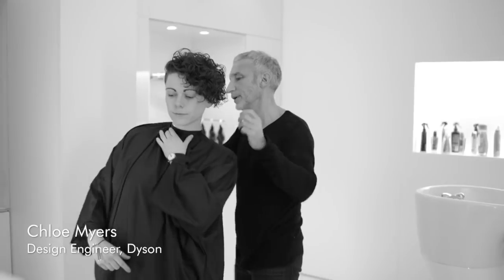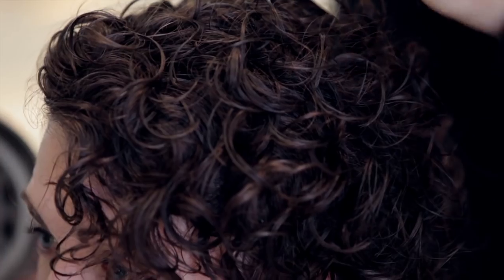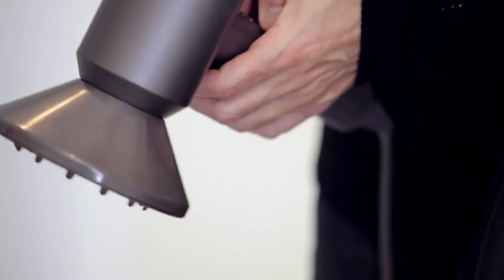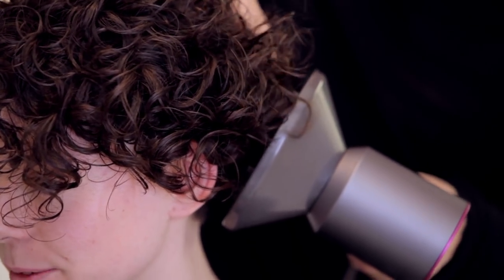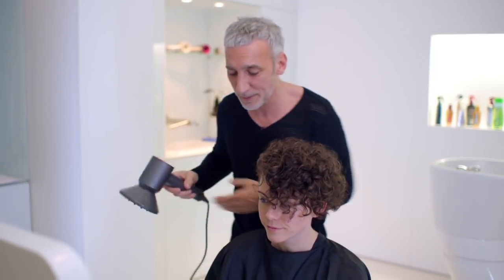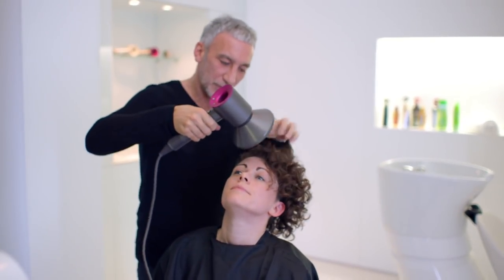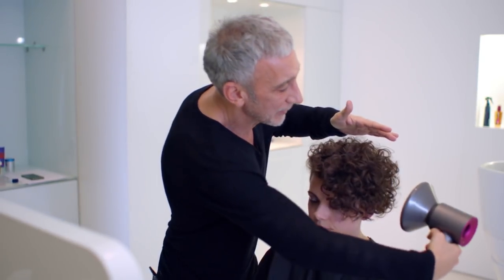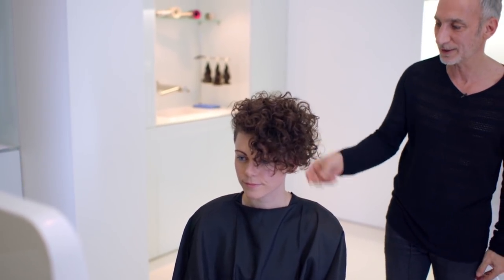Using the diffuser | Dyson Supersonic hairdryer | QVCUK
Award-winning hairdresser Akin Konizi and Dyson design engineer Chloe Myers demonstrate how the Dyson Supersonic hairdryer diffuser attachment can help to maintain your curls as you dry.

Here you'll find the beauty tips, gardening hacks, Product Demos and more